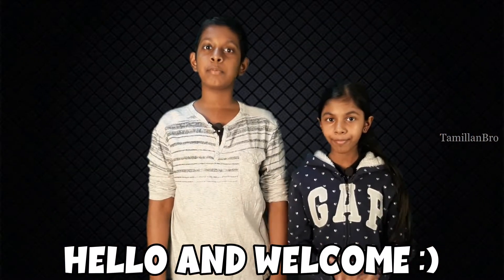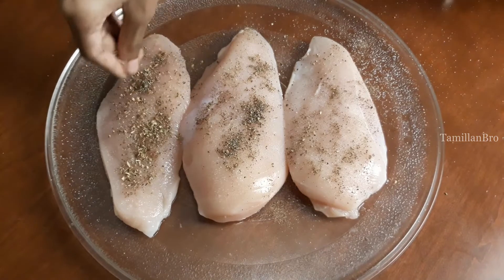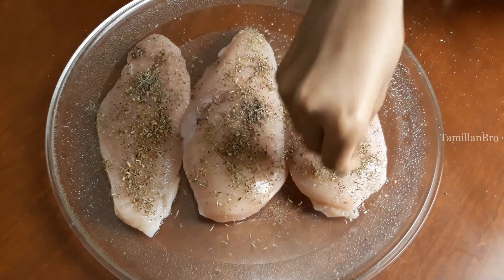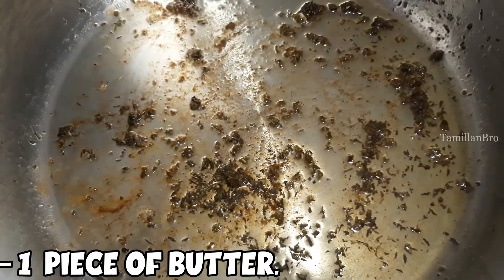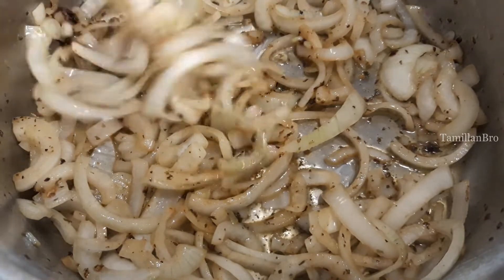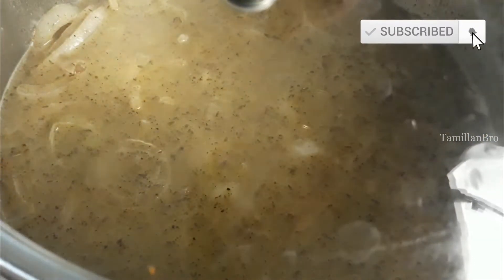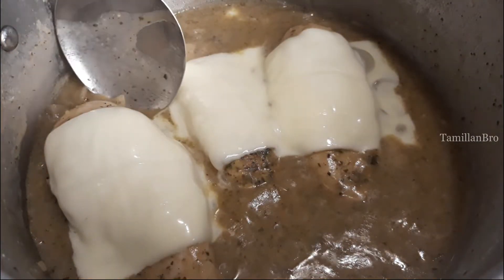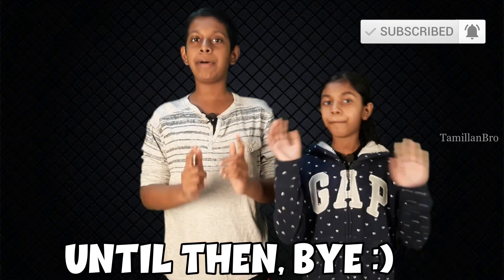French Onion Chicken to try at home | இப்படியும் கோழி இறைச்சி சமைத்து பாருங்கள் | TamillanBro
Today's video was about 📖:
Bonjour et Bienvenue, Hello and welcome. Today we are cooking a delicious recipe popular in French cuisine.

If this is helpful, why not click the thumbs up button👍

All links if there mentioned in this video🔗
1️⃣
2️⃣
3️⃣
4️⃣

Comment down: "Any suggestions of feedback you claim to have from us, or about us"💬